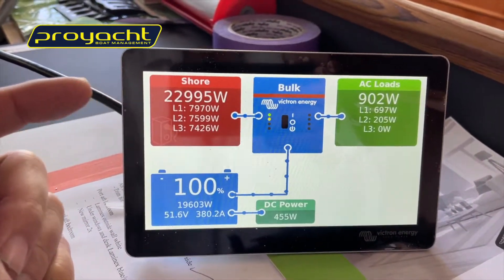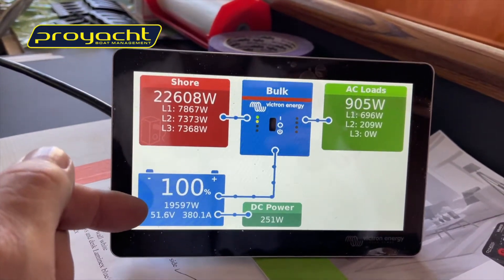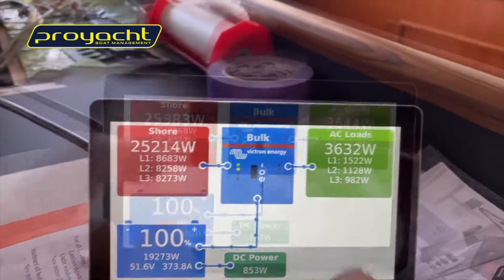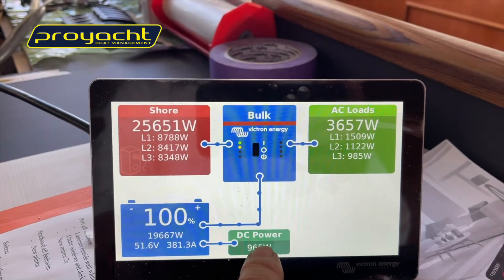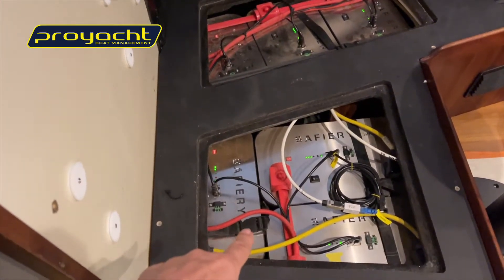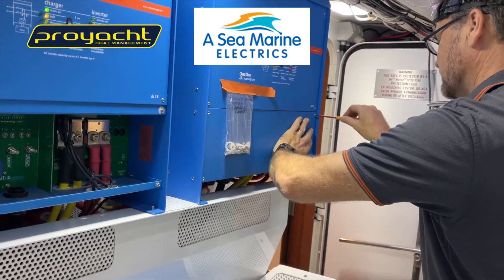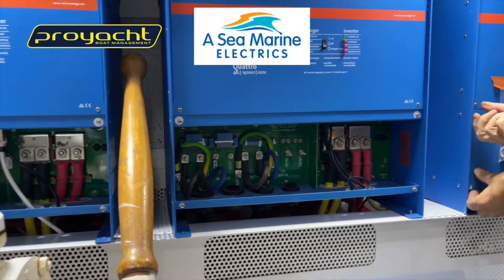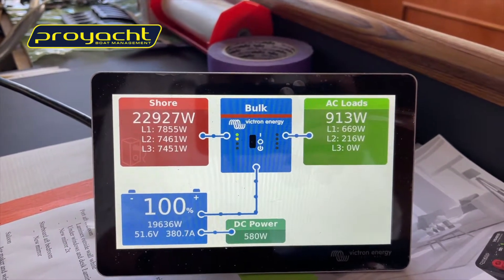120Ft Superyacht Electrical Refit 45kW 3Phase Power 48V 60,000Wh Lithium with 2 x Scotty 24-48 6000W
120Ft Superyacht Electrical Refit 45kW 3Phase Power 48V 60,000Wh Lithium
Just a sneak preview of the new power generation system for this 120Ft Fiedship . Its a refit managed by Steve and the team at Proyacht located in Boatworks Coomera. The power system is setup with 3 Victron Quattro 15kw per phase charging 60,000Wh of Lithium at 48V. That will allow Johnny, the ship’s owner, to operate for over a day with no genset running. Now the “old school” will prefer to just run the genset. But the new age owner with coffee and toast on the stern deck wants peace and quiet early morning. Silence is a luxury on a boat. A silent night connects you with nature. Its a case of “less is more”. Installation by Harald & Nick at ASea Marine including the complex 3 phase switching on the 125A shore power bow line or the 63A stern line. We will do a full walk through once its in the water showcasing the 2 x 24-48V Scottys which at 6kw are transferring power to the 24V starter battery’s and 24V power system.